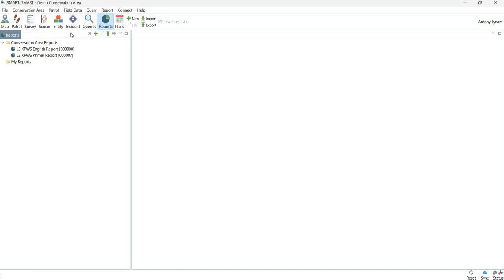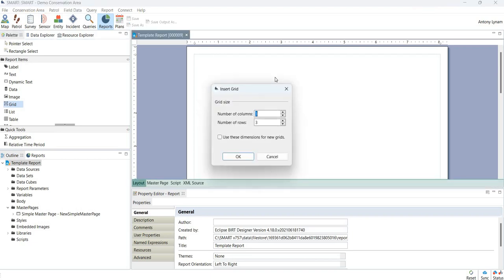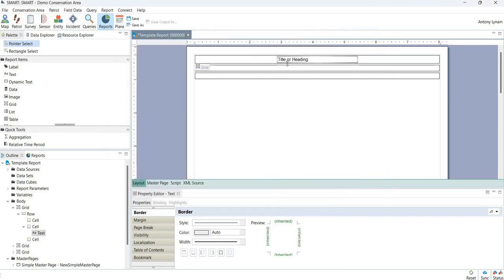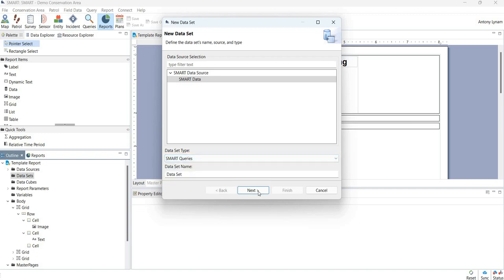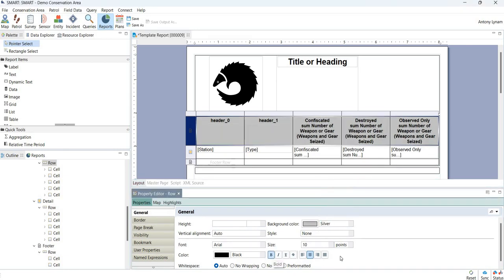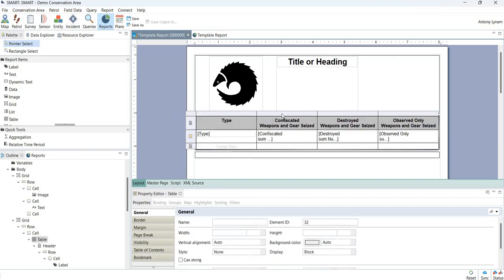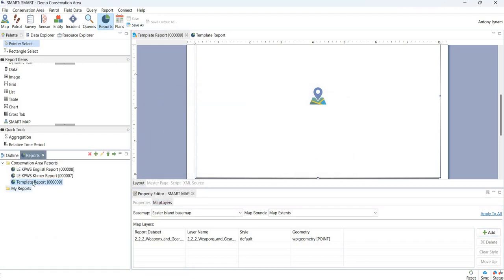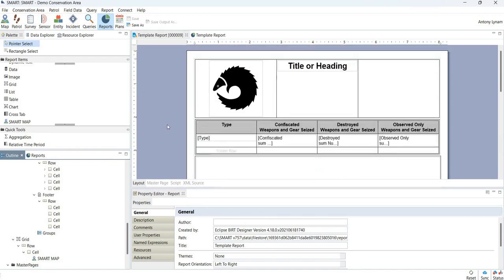SMART Report: Basic Example to Create Report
Walking SMART users through the basic creation of a Report template.